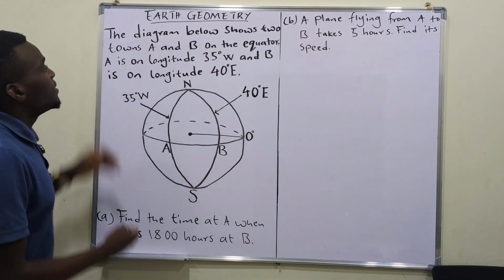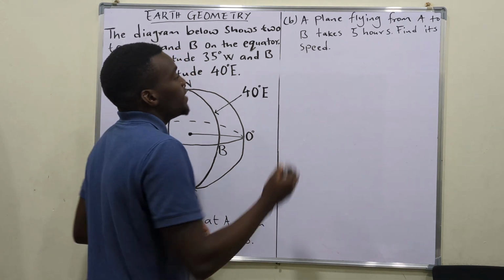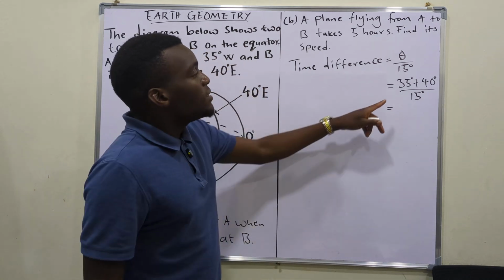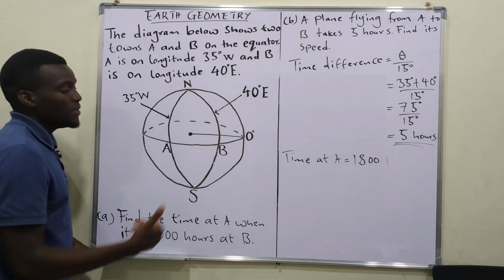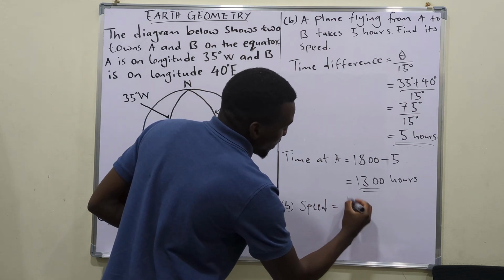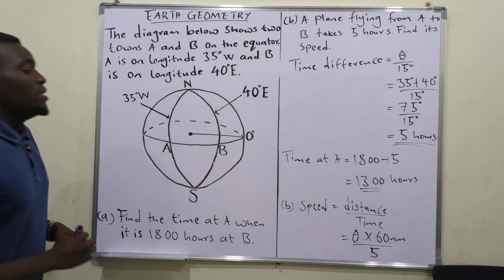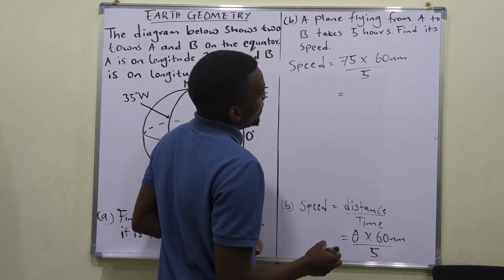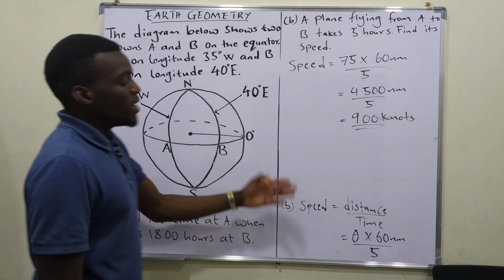EARTH GEOMETRY, EXAM QUESTION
EARTH GEOMETRY mathematics paper 1 2020 exam question